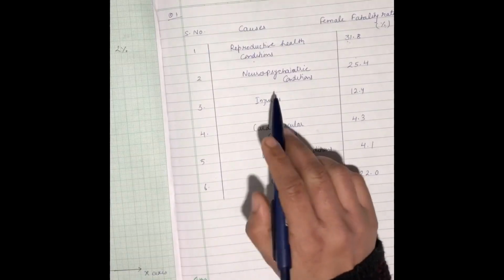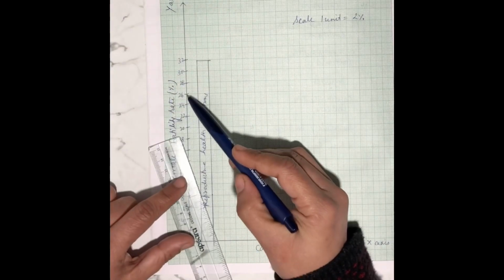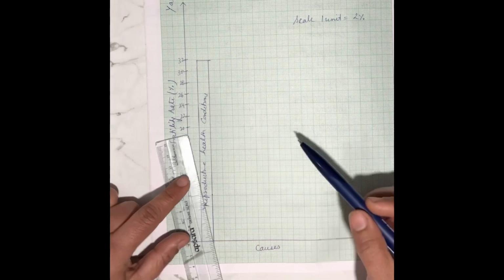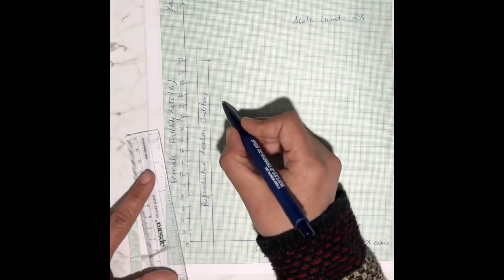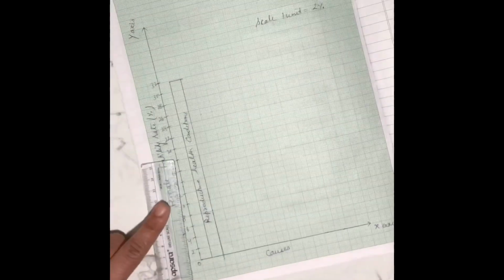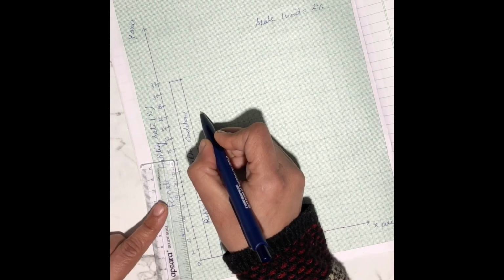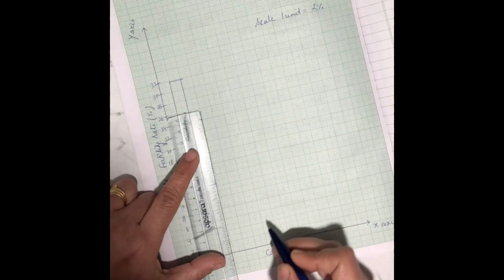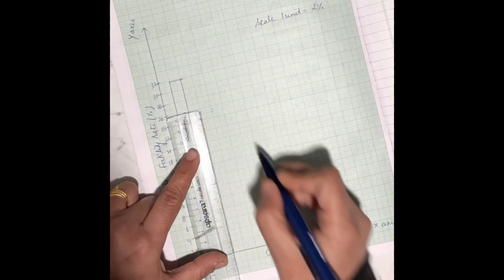Class 9th | Maths | Chapter -14 | Statistics | Exercise 14.3 | Question 1 | NCERT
For your Convenience Screenshot of the Answer is given at the last .